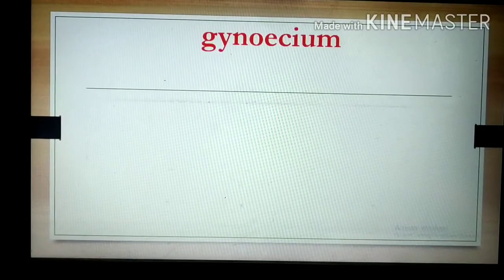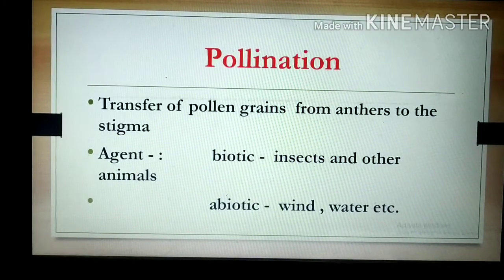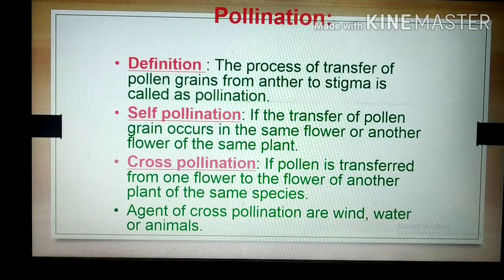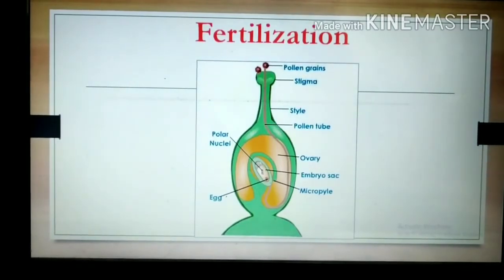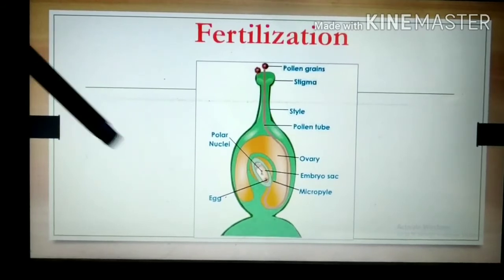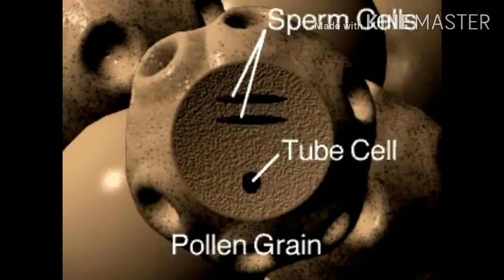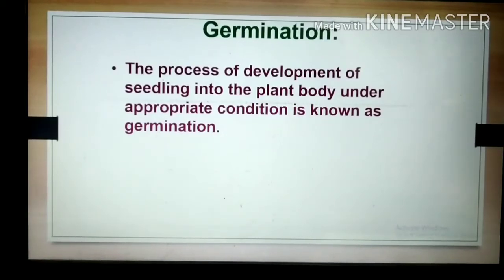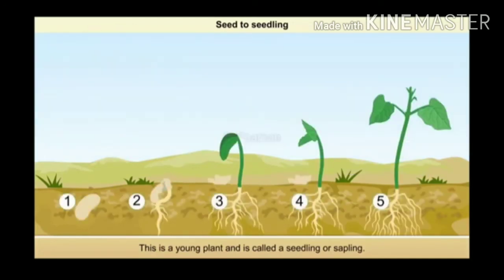SSC | Semi Medium | Life processes in living organisms part 2| Lecture 5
Contents
    Pollination , fertilization , double fertilization , seed germination .

Lecture 5 by sunita chaudhari .